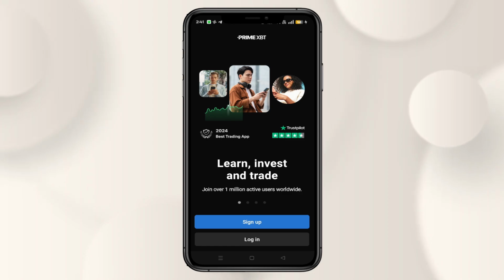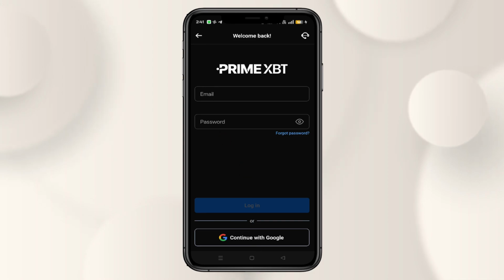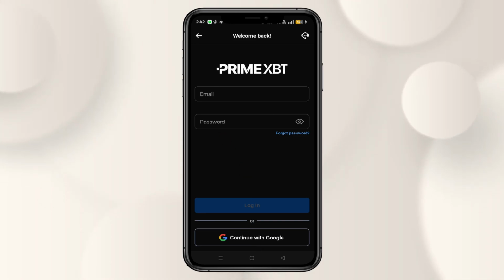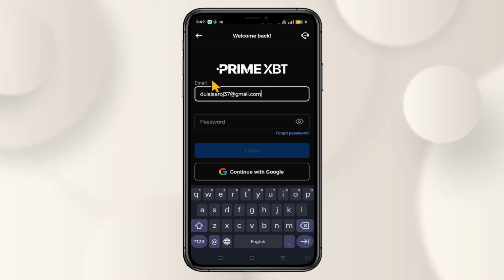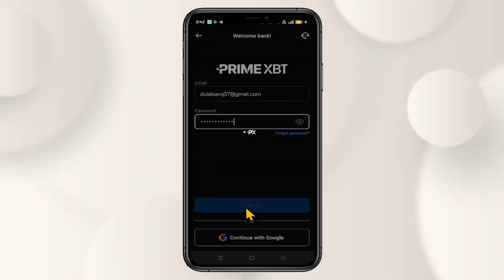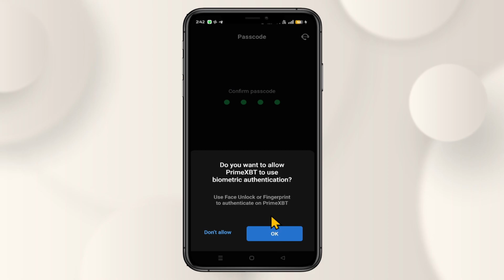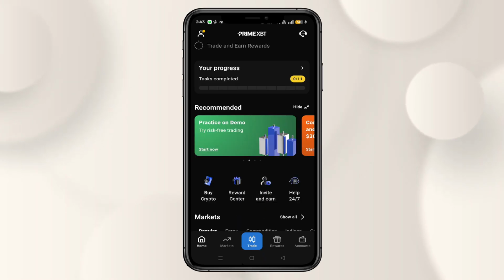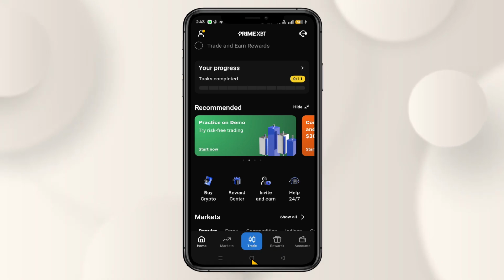How to Login Account Prime XBT App 2025?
Whether you’re trading crypto, forex, or commodities, logging in securely is the first step to accessing your account.

💬 Have you tried the PrimeXBT app yet? Share your experience in the comments!
📤 Share this with anyone starting their trading journey.